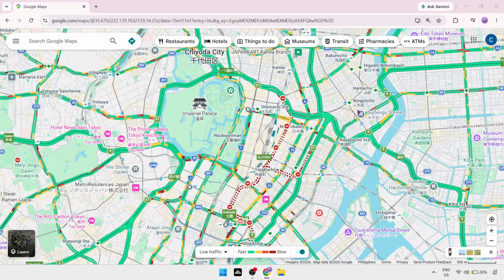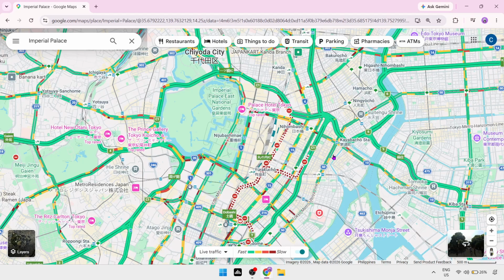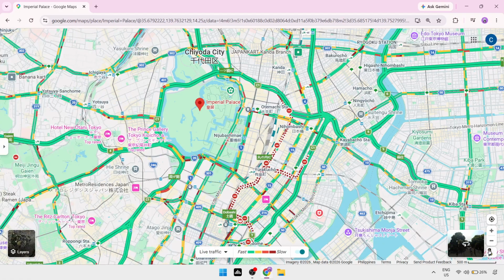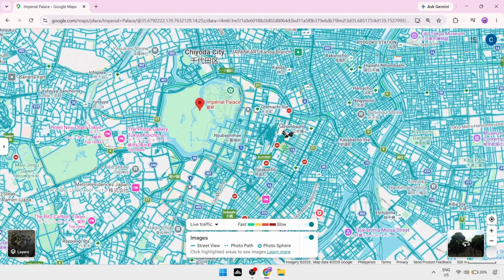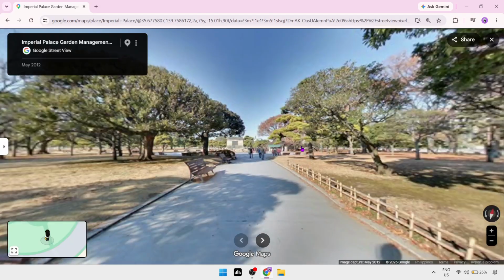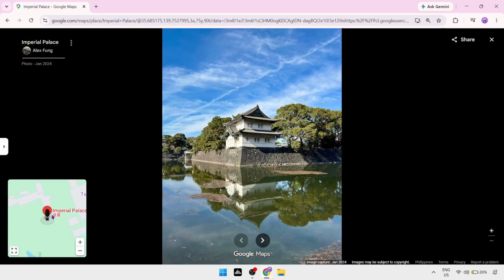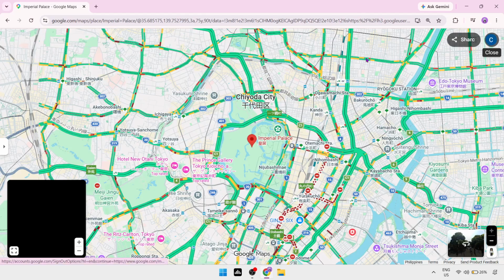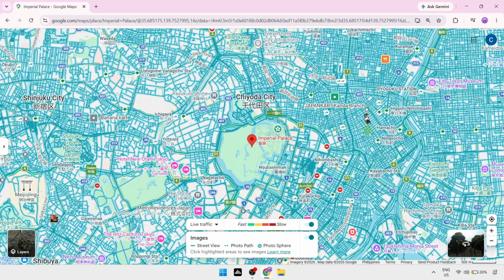How to Find Street View Imagery on Google Maps in 2026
Want to explore streets and landmarks before you visit? In this 2026 tutorial, you'll learn how to find Street View imagery on Google Maps. Whether you're planning a trip, checking out a neighborhood, or locating a specific address, Street View lets you view immersive, street-level images from many locations around the world.

In this video, you'll learn how to:
✅ Open Google Maps on mobile or desktop
✅ Find locations with Street View imagery
✅ Enter Street View mode
✅ Navigate through street-level images
✅ Explore neighborhoods and landmarks
✅ Use Street View for travel and navigation

To find Street View imagery on Google Maps in 2026, search for a location or drop a pin on the map, then look for the Street View preview or imagery option if it's available. Tap or click the preview to enter Street View mode, where you can explore the area with 360-degree panoramic images, move along streets, and get a closer look at buildings, roads, and nearby landmarks before visiting.